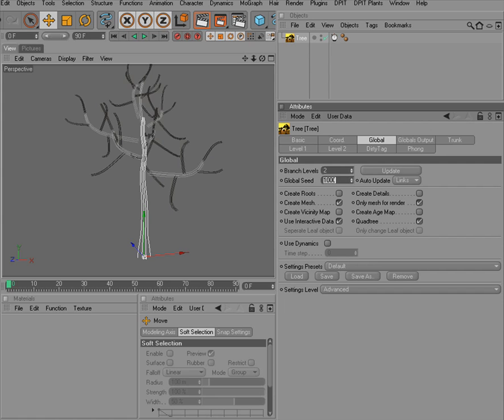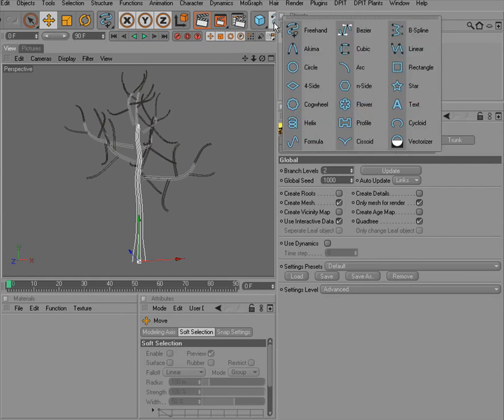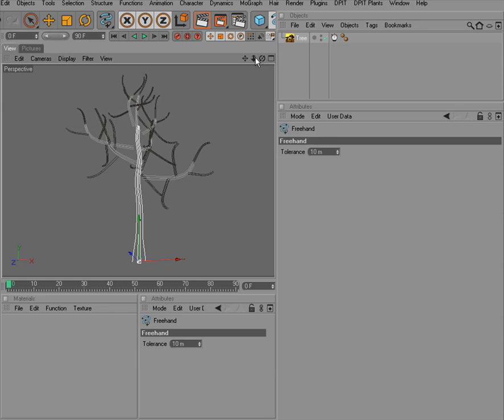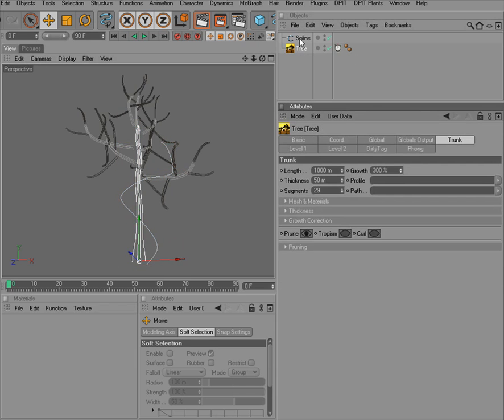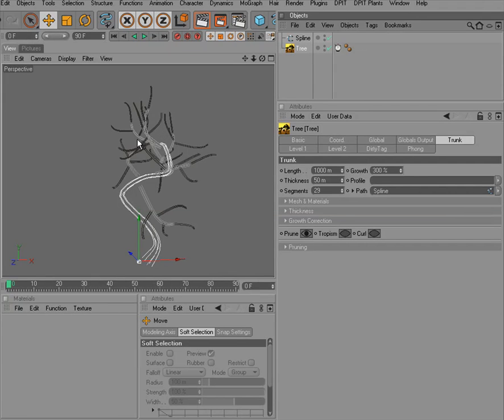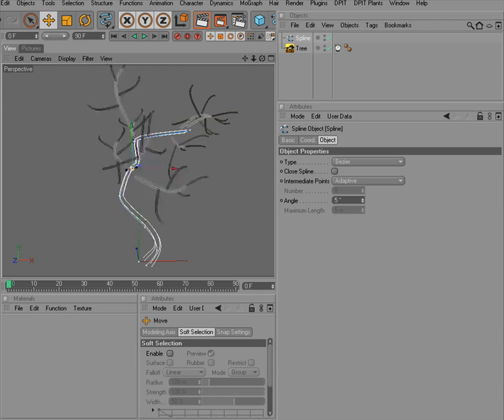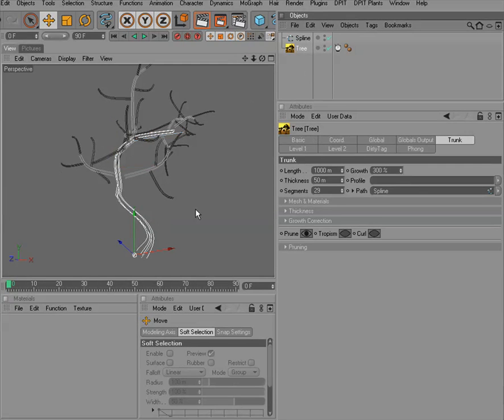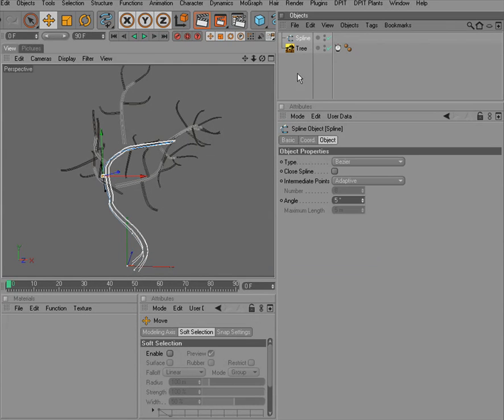Spline Paths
Shows how to define a tree trunk with a C4D spline in DPIT Plants